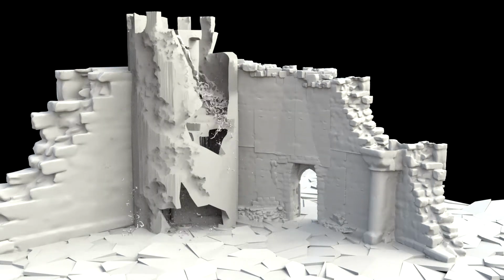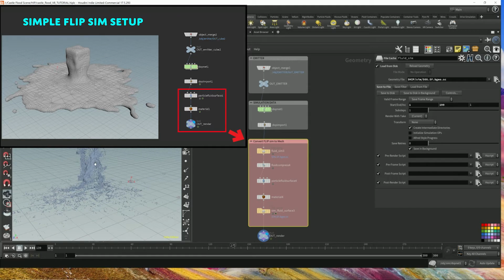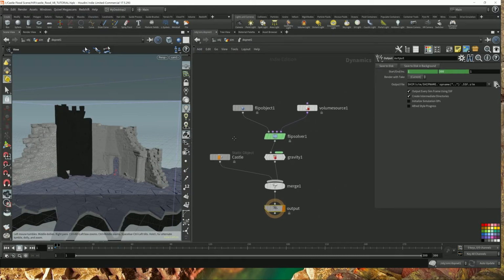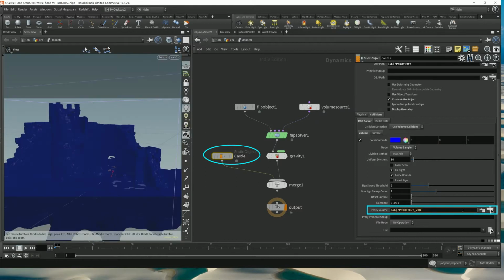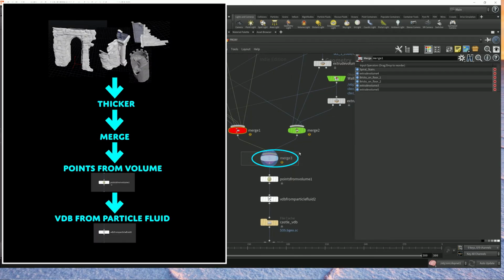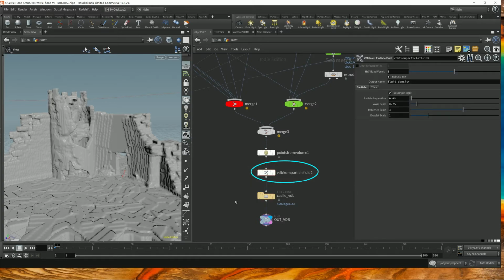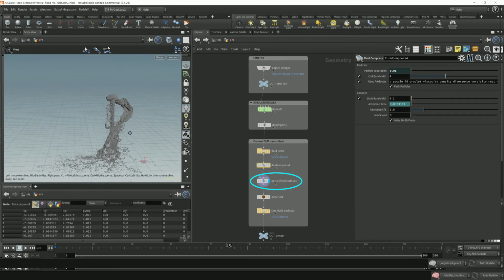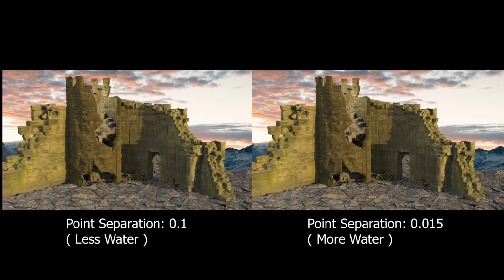FLIP Simulation Collisions with Complex Geometry in Houdini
Water collisions in FLIP simulations can be tricky when colliding with high poly mesh.  This tutorial demonstrates the process of creating proxy volume from a high poly geometry to improve water collisions in your scene.

This is a 2 part video, but you don't need to watch the first video to understand anything here.  I have included pretty detailed screenshots captured from the other video for convenience.  But if you're interested here's the link to the 1st video: